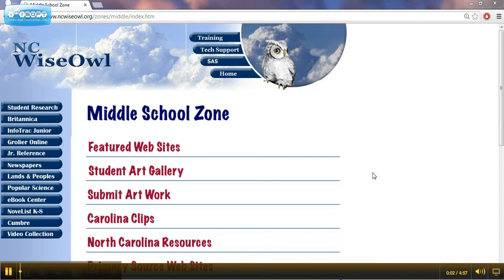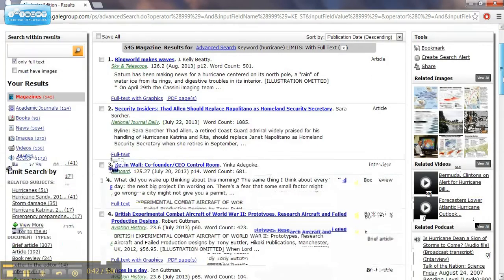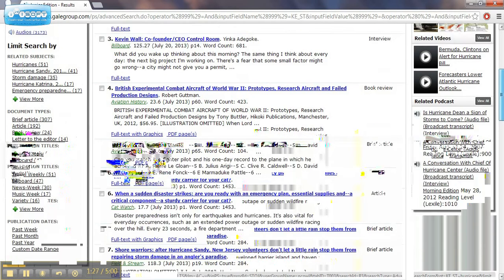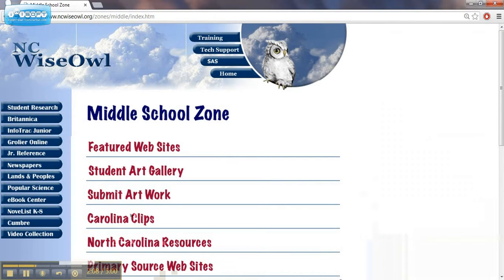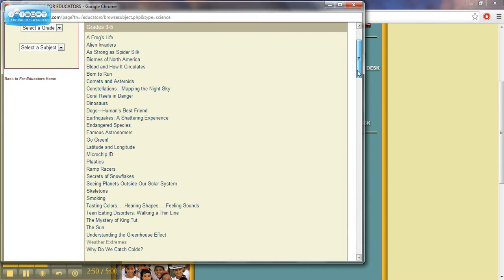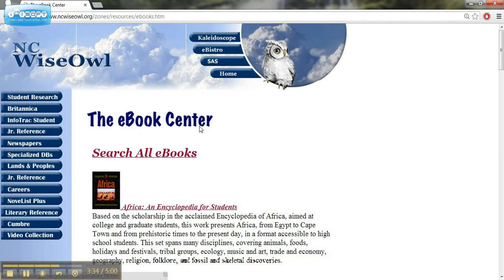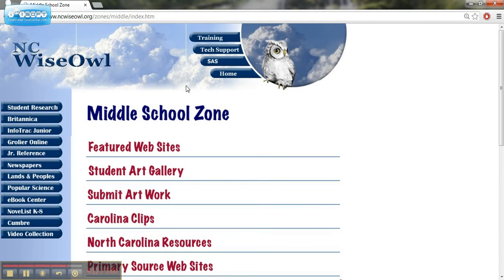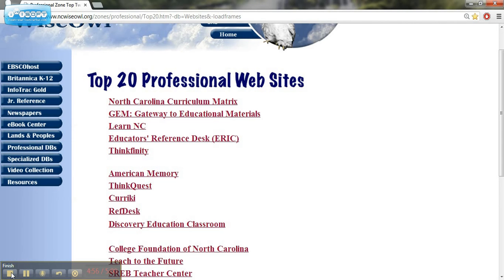NC Wise Owl Science 2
In this tutorial on using NC Wise Owl in the Science classroom the focus is continued on an overview of the use of databases in the science classroom.